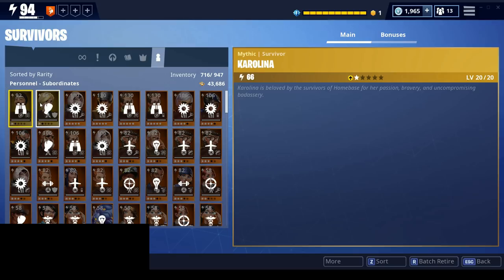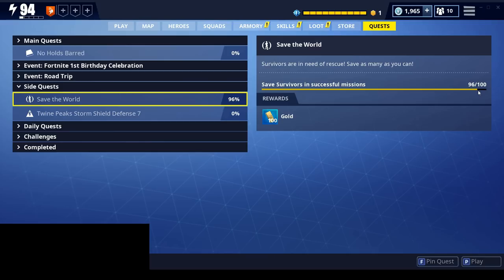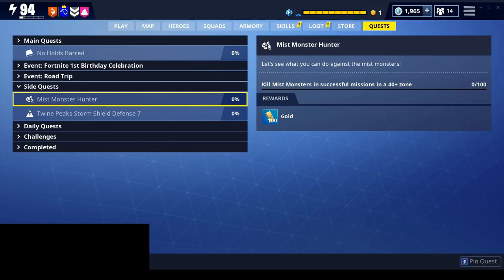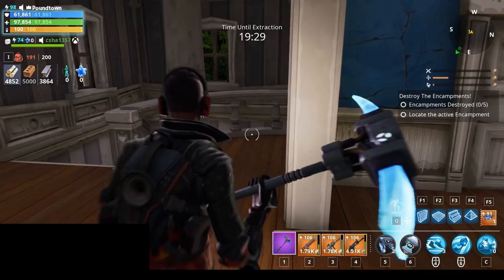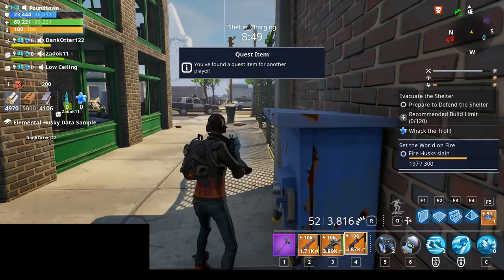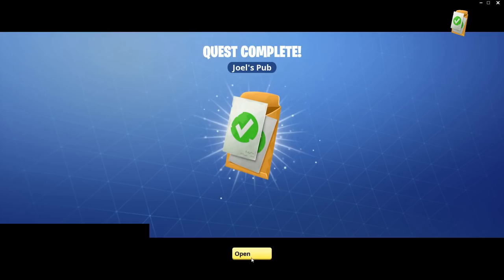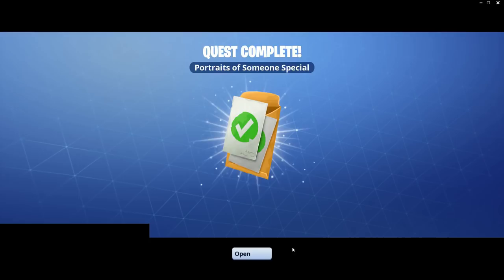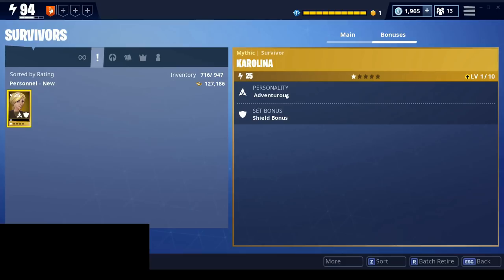How to get 2 New Mythic Survivors!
Walkthrough of the quests to unlock Joel and Karolina, 2 new Mythic Survivors.

Includes Quests:
Save The World
Husk Takedown
Mist Monster Hunter
Joel's Pub
Portraits of Someone Special